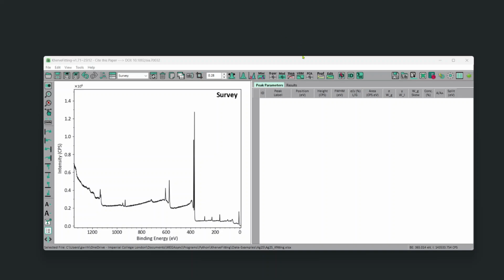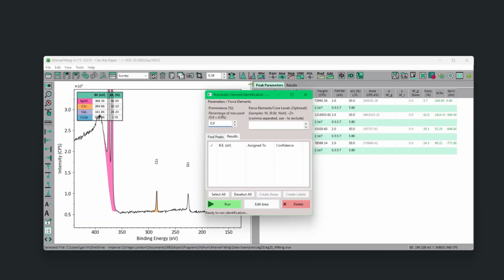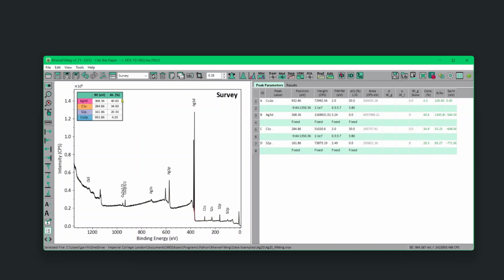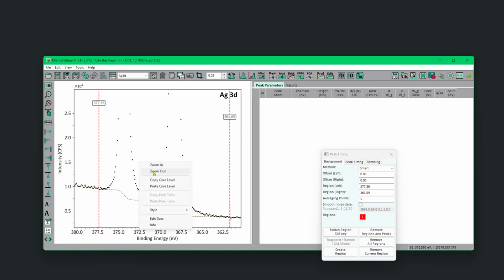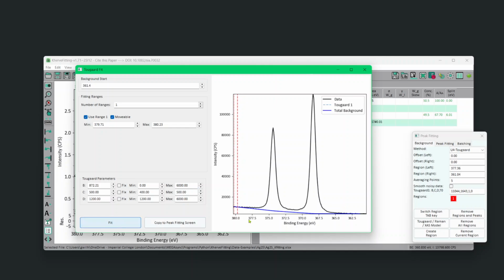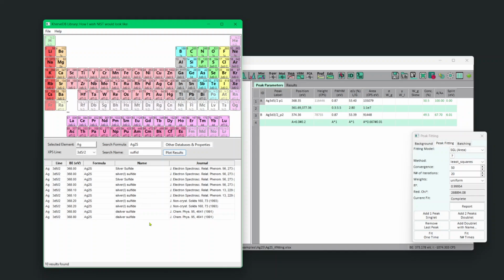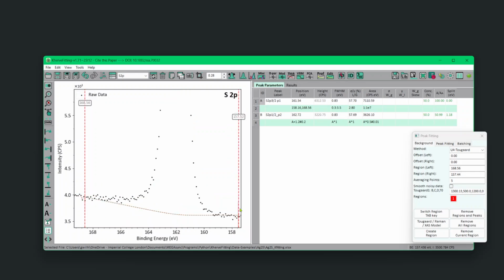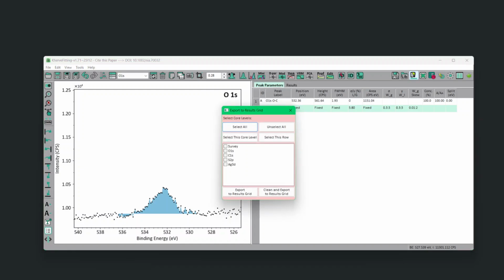XPS fitting course 5 (KherveFitting): Fitting of Ag3d and S2p in Ag2S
This will provide a demonstration of the U2 and U4 Tougaard and its use in Ag3d.